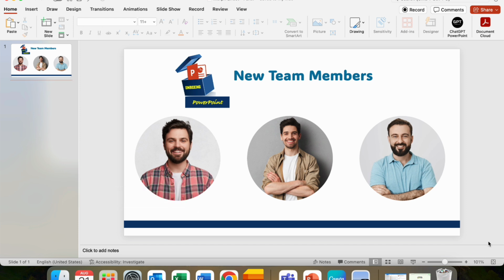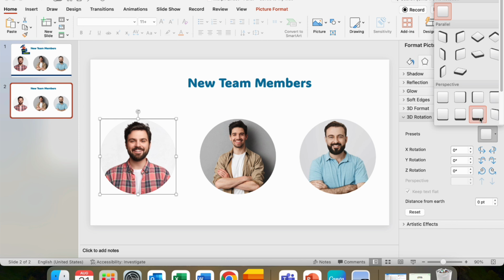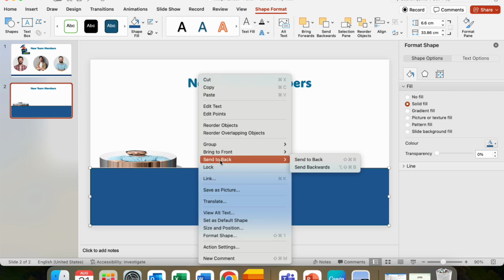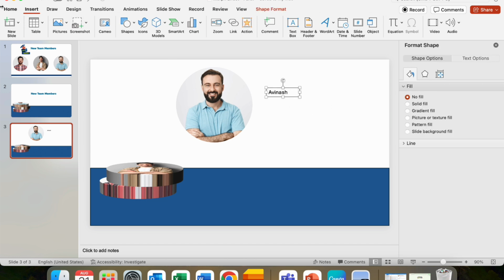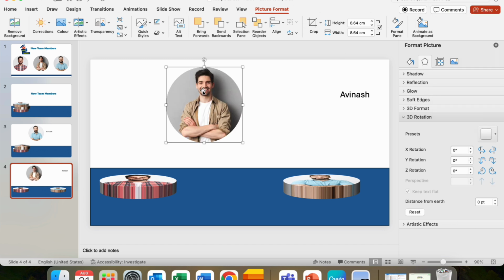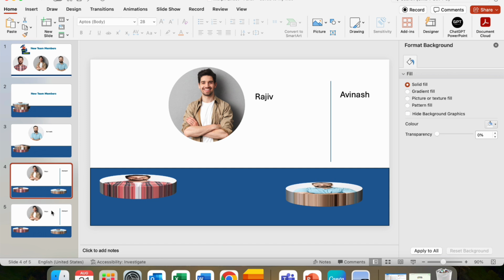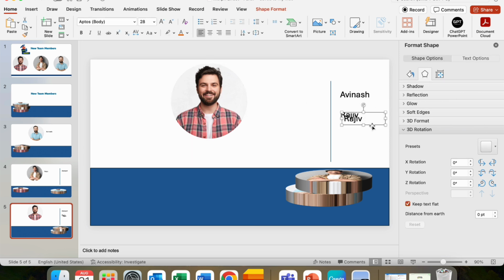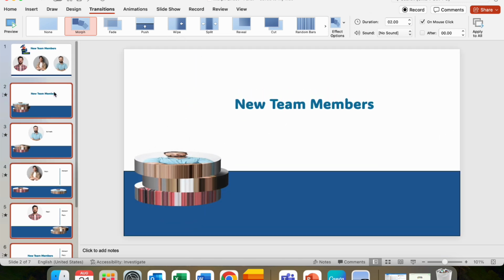Morph Effect Part- 1@LetsMasterPowerPoint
In this tutorial, I'll show you how to create the stunning morph transition effect to elevate your video editing skills.
     Whether you're a beginner or an experienced editor, you'll learn how to seamlessly transform one scene into another, creating smooth, professional-looking transitions that captivate your audience.